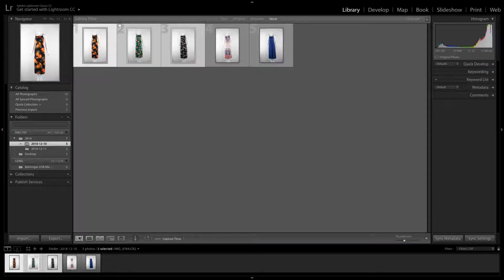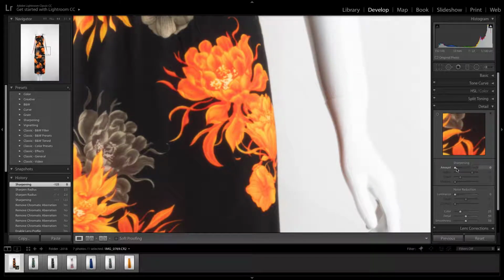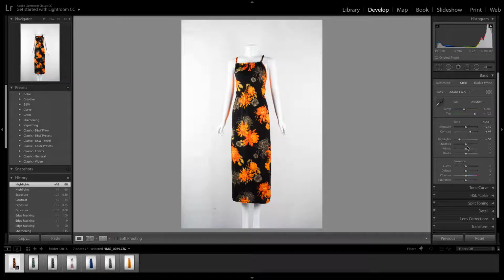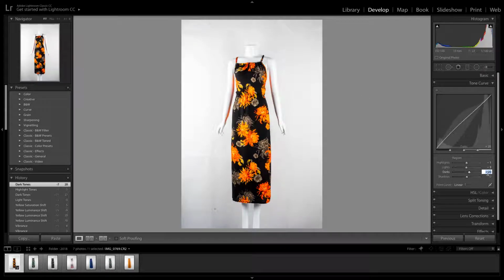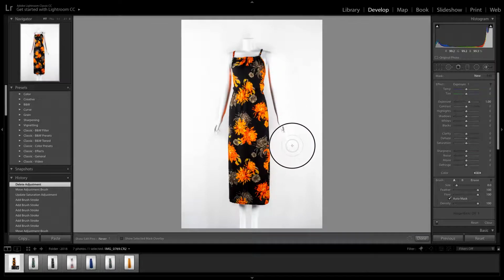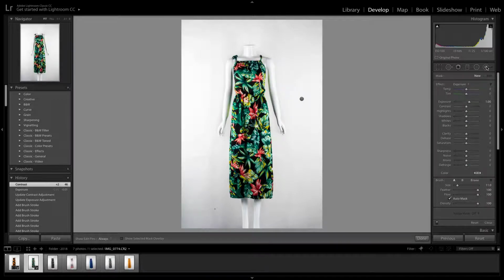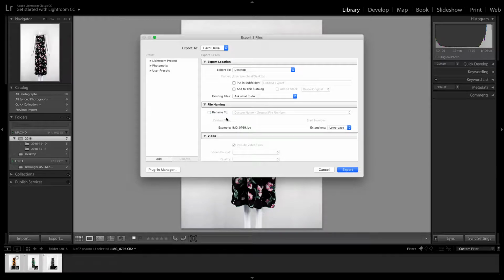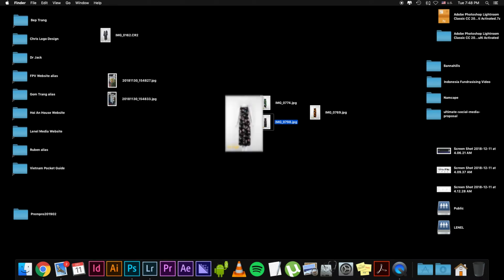Light Room training for Product Photography